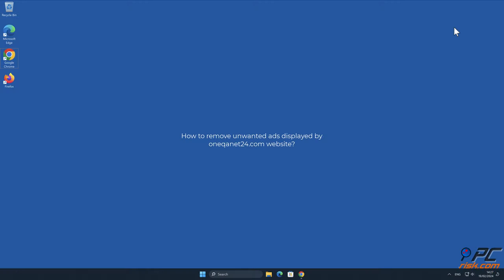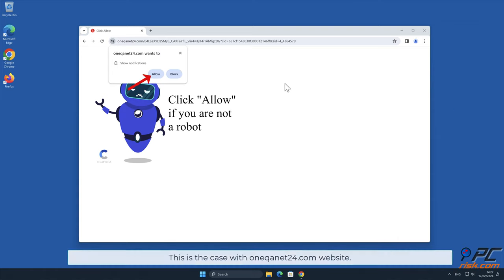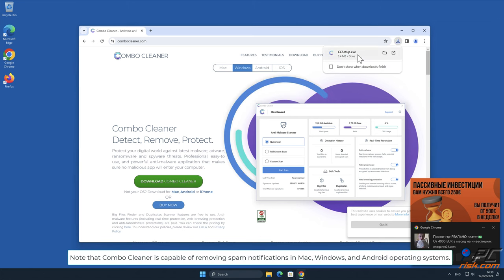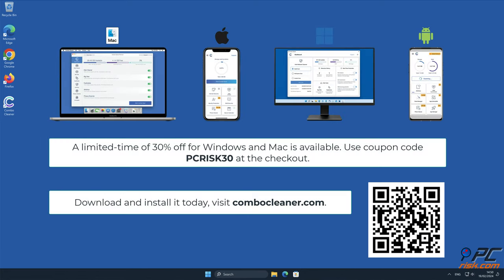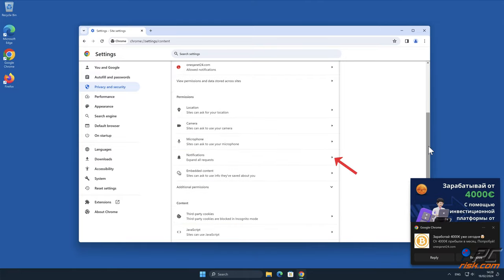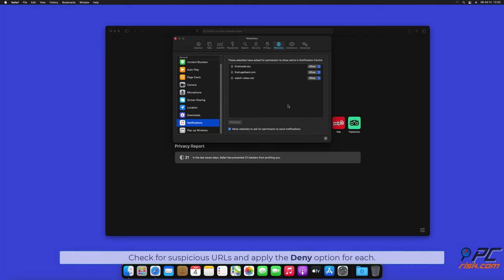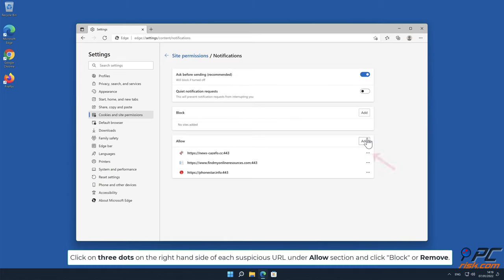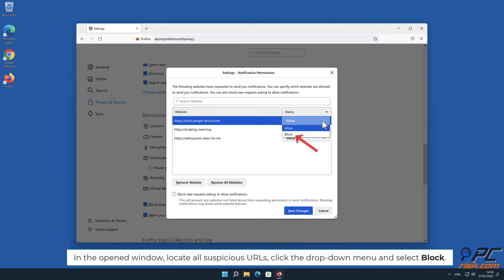oneqanet24.com ads - how to remove?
Video showing how to remove unwanted ads displayed by oneqanet24.com website.